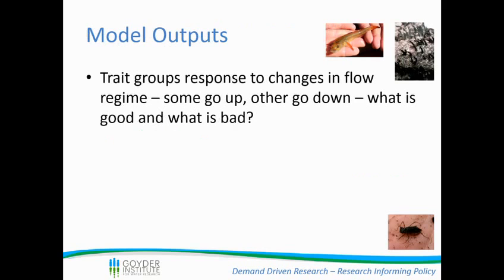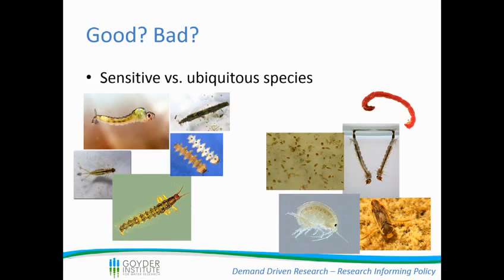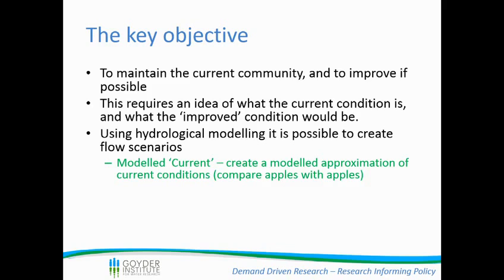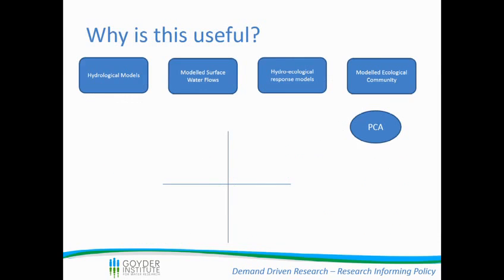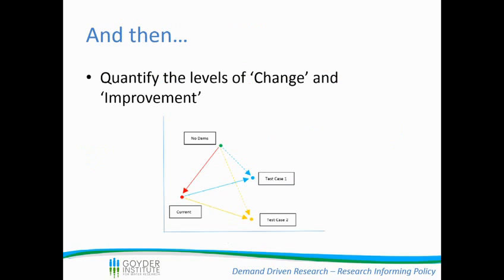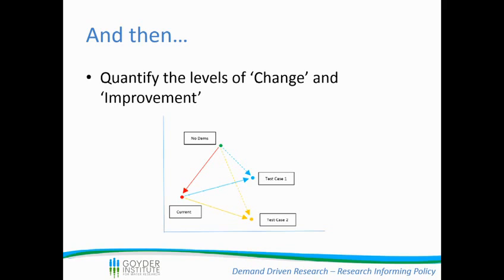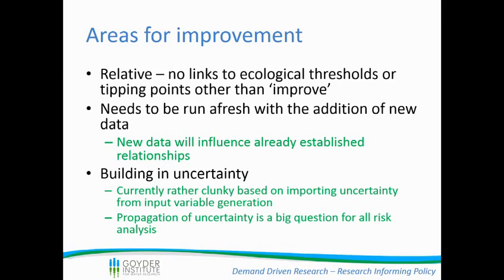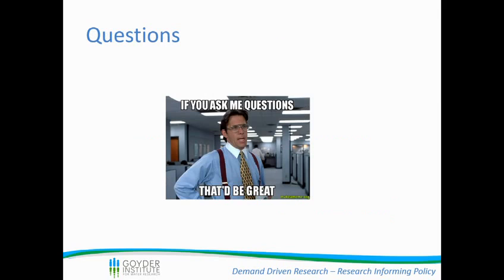New methodology for assessing risk posed to water dependent ecosystems due to altered flow regimes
Day 1 Session 3 1618 Doug Green
13 April 2016 - Flentje Theatre